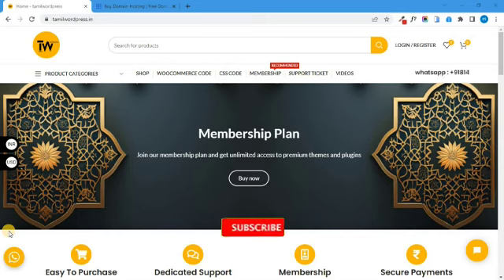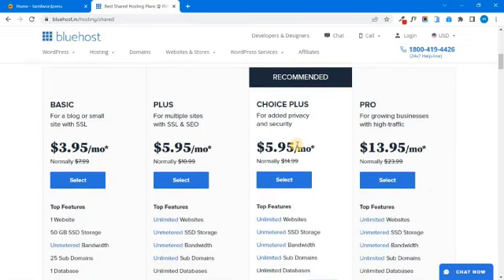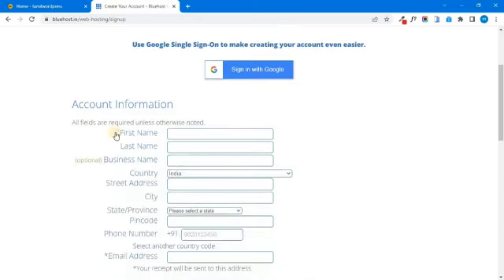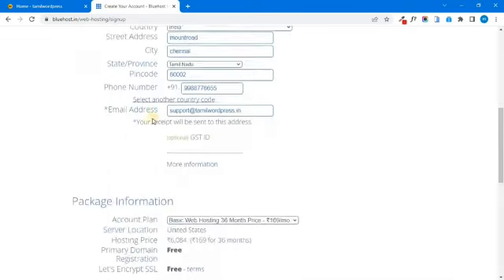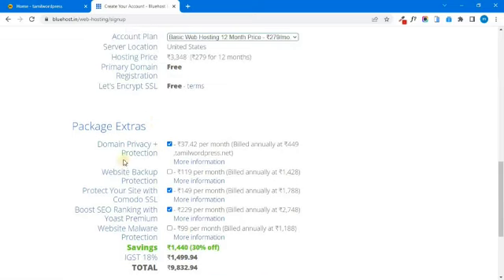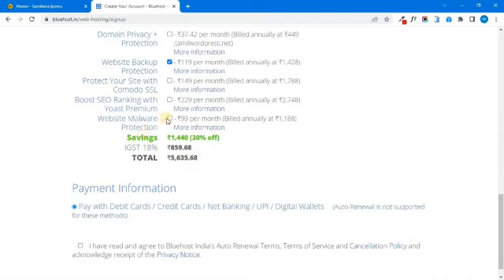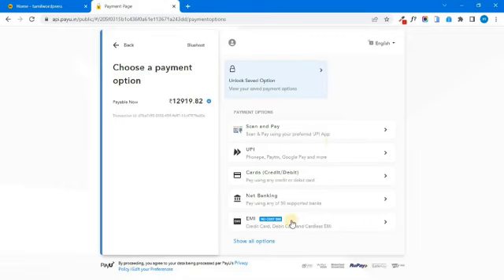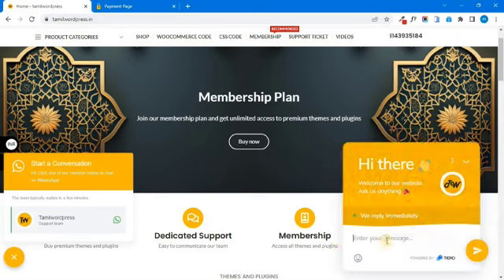Cpanel tutorial - How to purchase a domain and hosting | Tamil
In this video, I'll show you, How to purchase a domain and hosting.

Bluehost. in:-